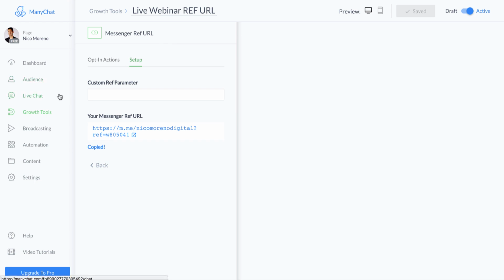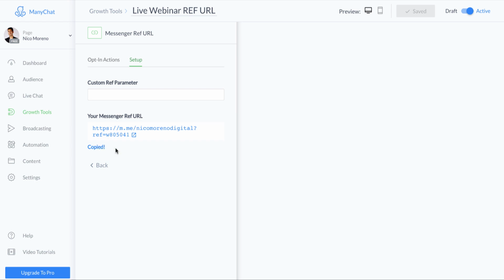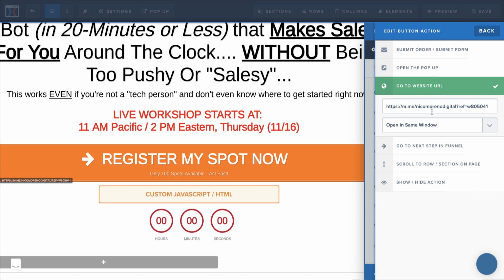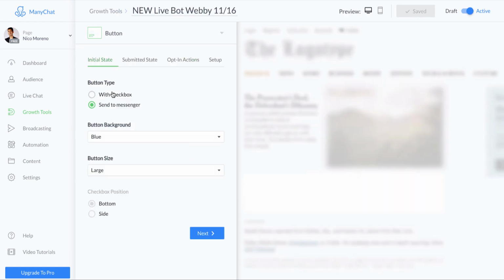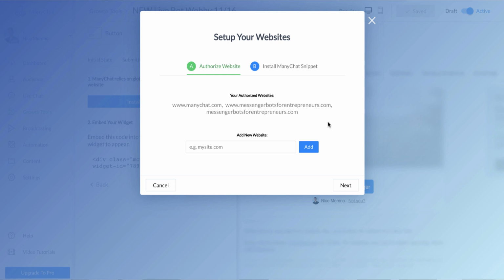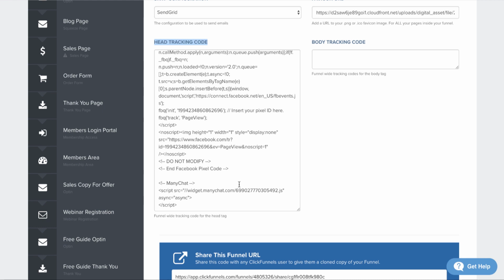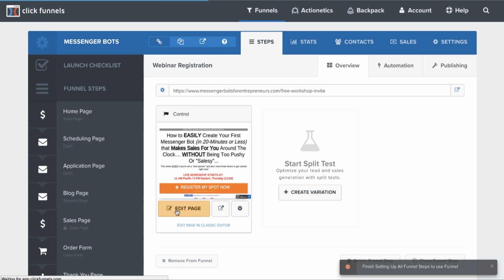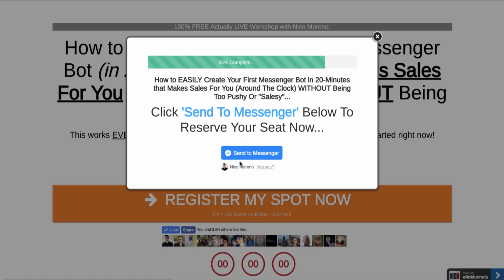How To Embed a ChatBot into ClickFunnels | How to Make Money with CHATBOTS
1-on-1 to hit $20K+/month ✅My Programs & Different Ways to Work With Me

On this channel, I break down practical ways to use AI tools, automations, agents, and no-code systems to save time, get more customers, create better content, and build profitable AI businesses.

You’ll learn about:

AI automation for small businesses
AI agents and workflows
Starting an AI automation business
Making money with AI
AI-powered marketing and sales
No-code AI tools
Building AI services and offers
Real-world AI business ideas
ChatGPT, Claude, GoHighLevel, Make, n8n and more

The focus here is simple: less AI hype, more practical applications that can actually make or save money.